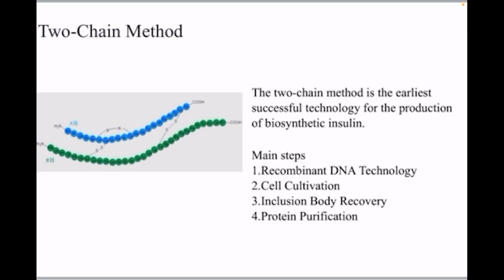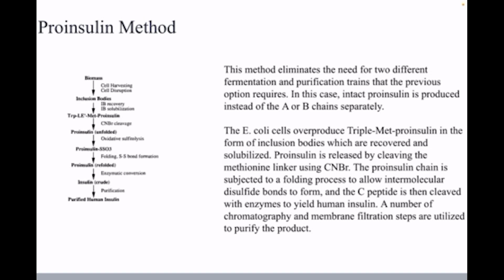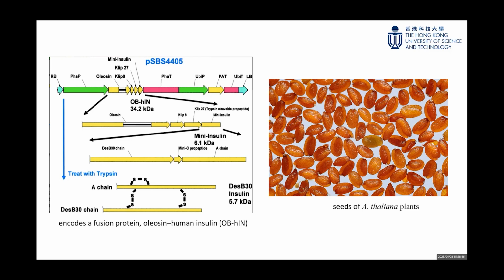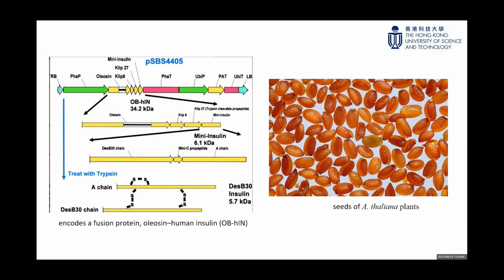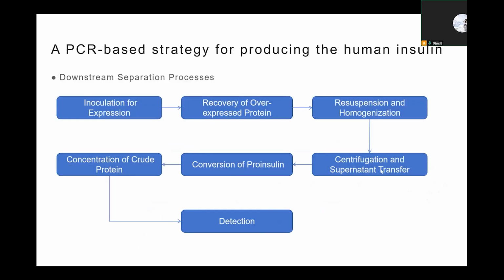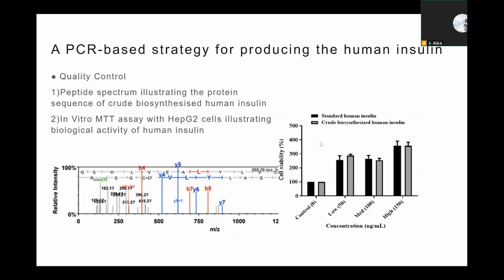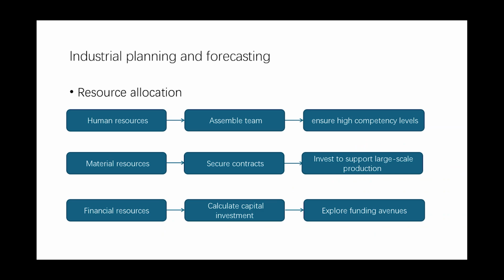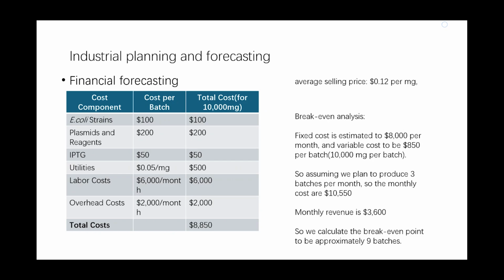MCEE5610 Group 13